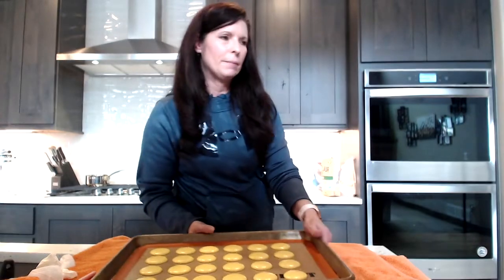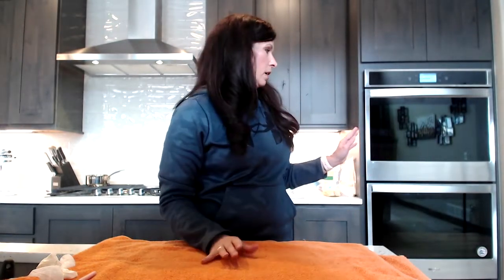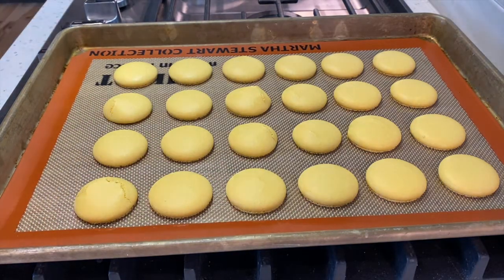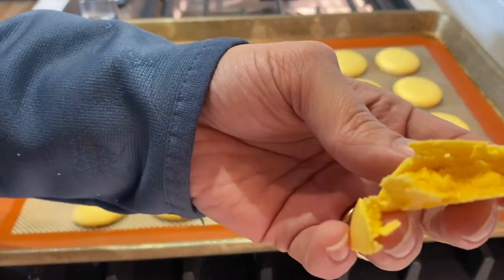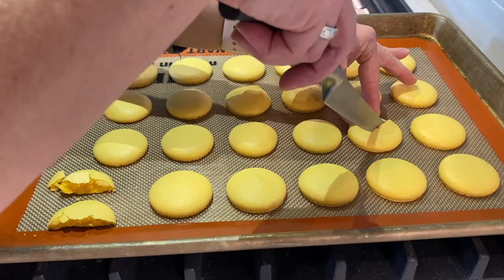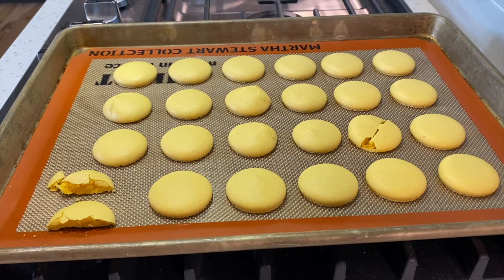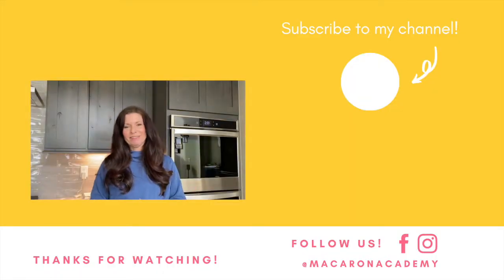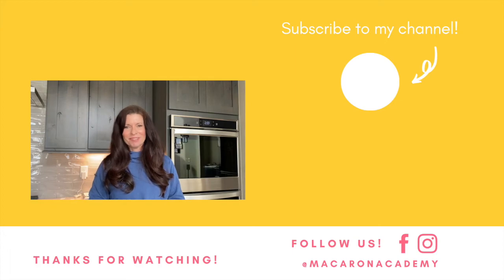How To Dry Macarons Faster | Oven-Drying Macaron Experiment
HOW TO DRY MACARONS FASTER | OVEN-DRYING MACARON EXPERIMENT // Can you dry macarons in the oven? That is the question I’m trying to answer today. Sometimes it can take a while to dry macaron shells, especially in humid environments. I wanted to see if you could dry macaron shells faster in the oven with no resting and still get perfect macarons. Will the macaron shells be full or will they be hollow? Follow along with Amy from the Macaron Academy and see the results of this macaron experiment.

____________________ RESOURCES______________________

_______________Macaron Recipe_________________

Shell:
126 g Almond Flour
126 g Powdered Sugar
120 g Granulated Sugar
120 g Egg Whites (Approx. 4 large eggs)
5 g Dried Egg White Powder

Equipment:

Kitchen Aid Mixer
Oven Thermometer
Pastry Bag
Piping Tip
Silicone Baking Mats